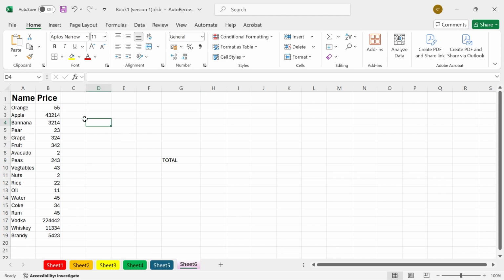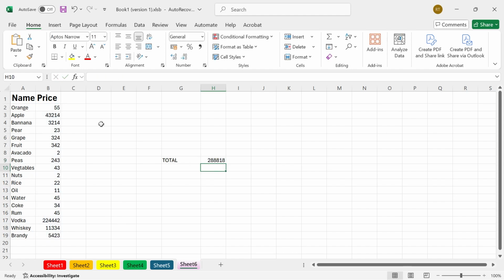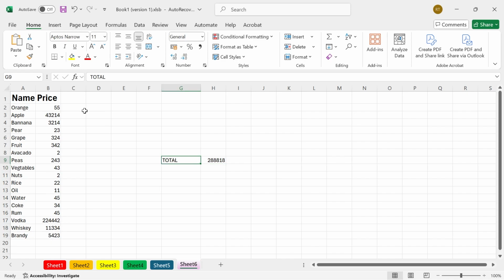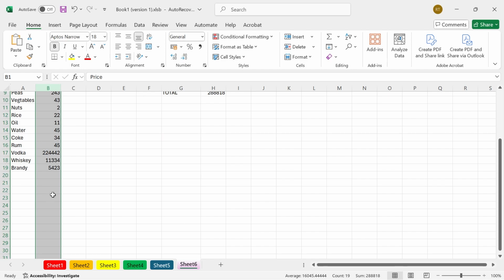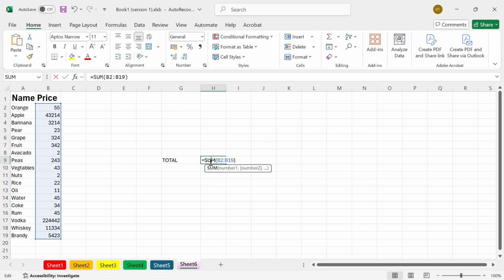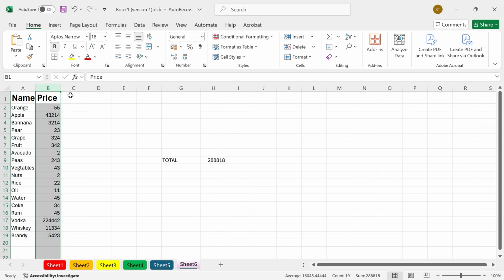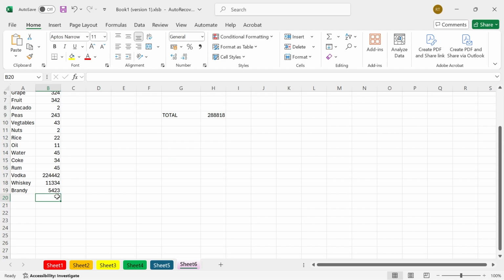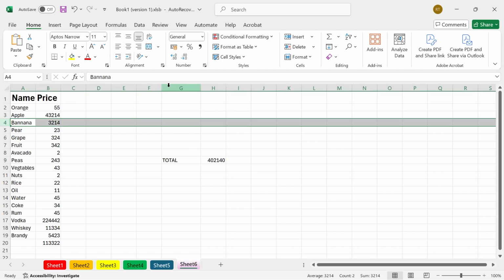How To SUM Entire Column or Row in Microsoft Excel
Need to calculate totals in Microsoft Excel? This guide will show you how to SUM an entire column or row with ease. Learn the steps to apply the SUM formula, select entire ranges, and ensure your calculations are accurate